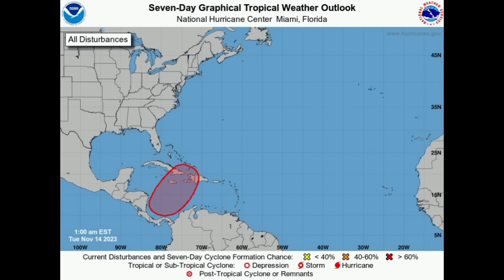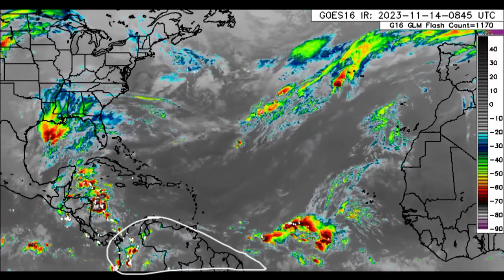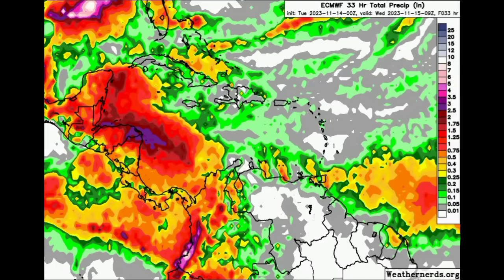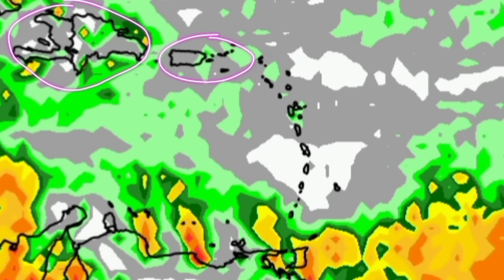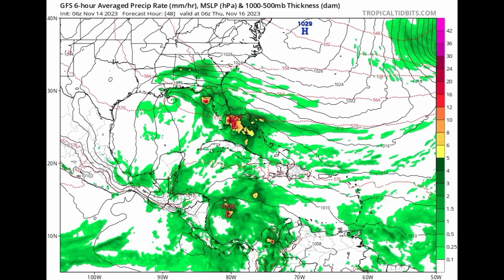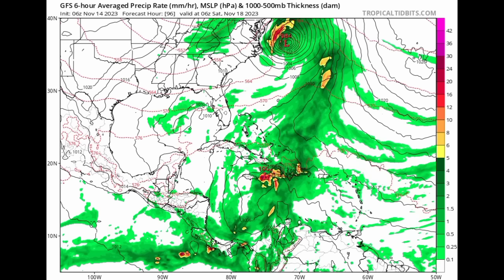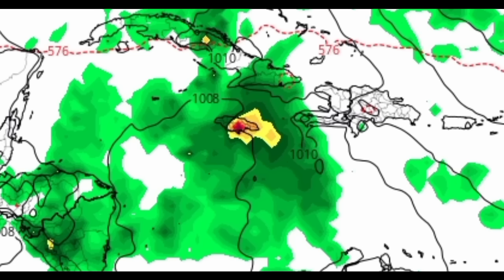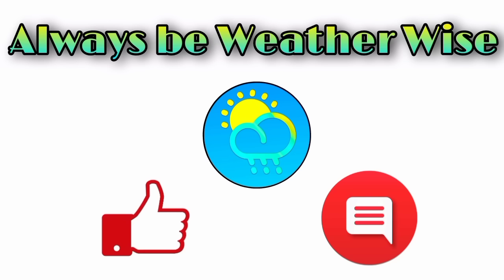Dangerous impacts likely for northern Caribbean, another storm may develop • Flooding rains today